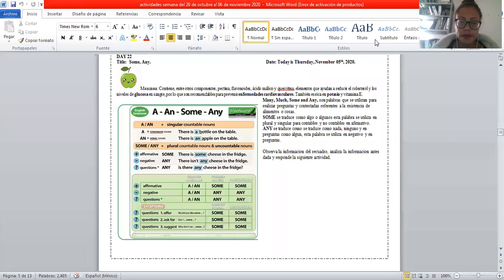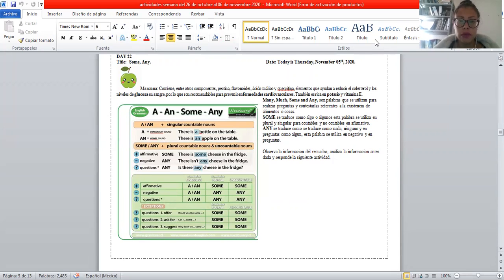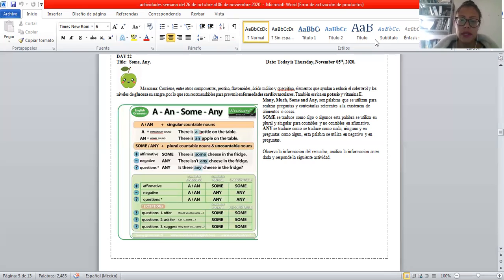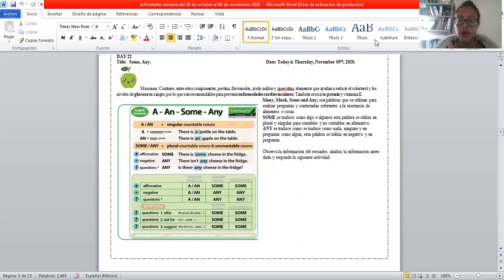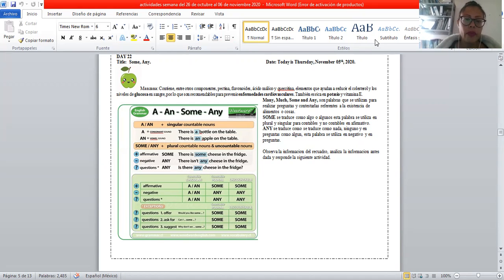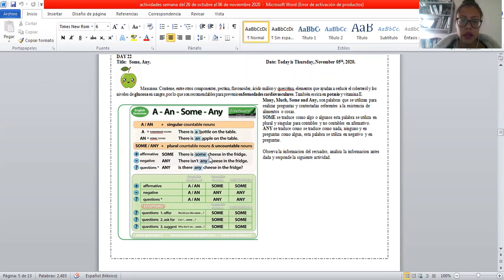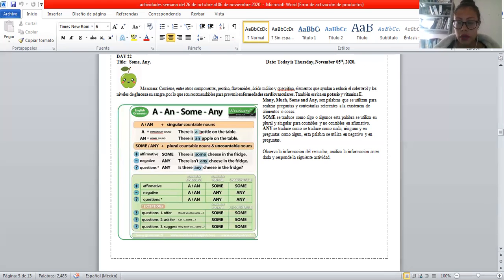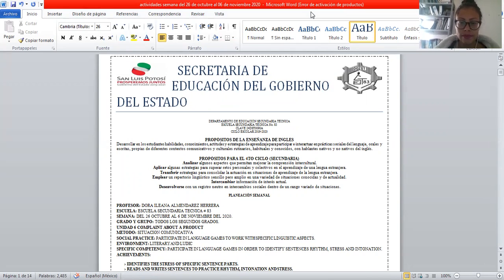5 NOVIEMBRE 2020 INGLES SEGUNDO GRADO VIDEO 1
PROFRA. DORA ILEANA ALMENDAREZ HERRERA